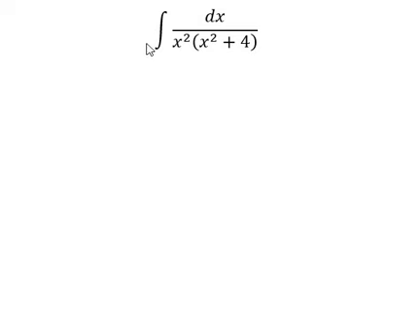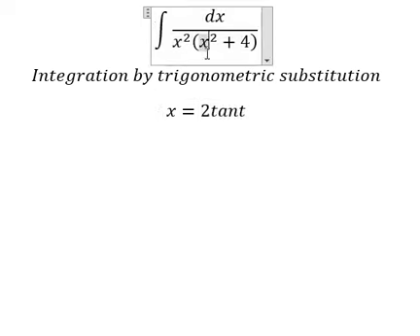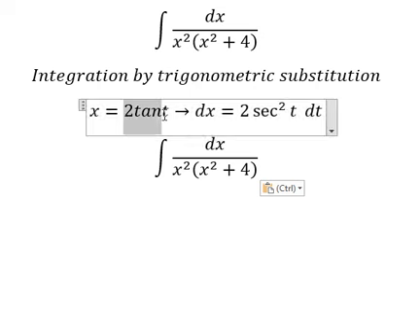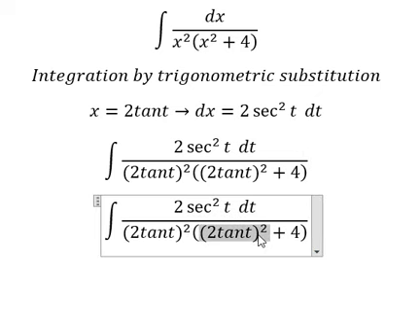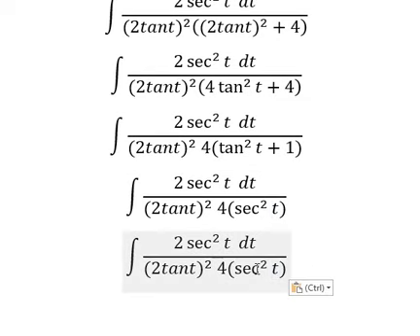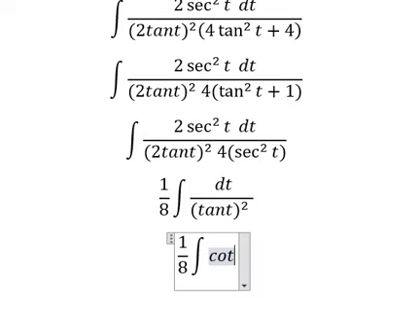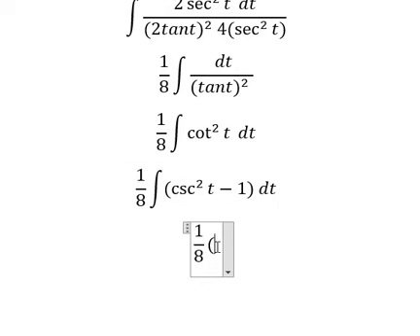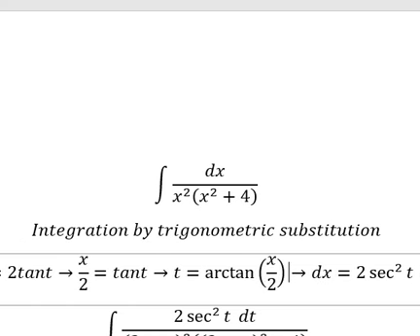Calculus Help: Integral ∫ dx/(x^2 (x^2+4) ) - Integration by trigonometric substitution